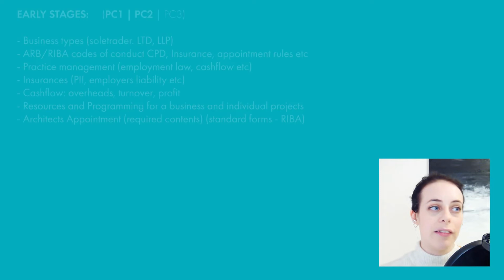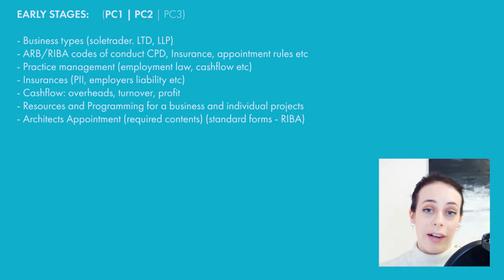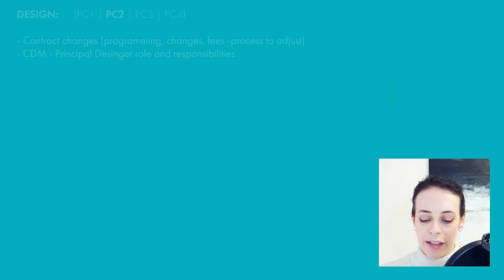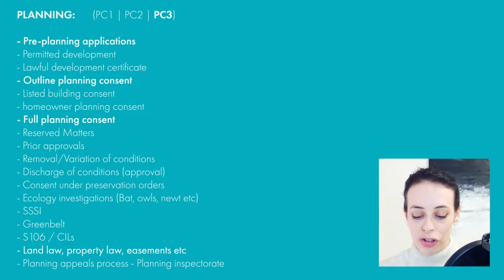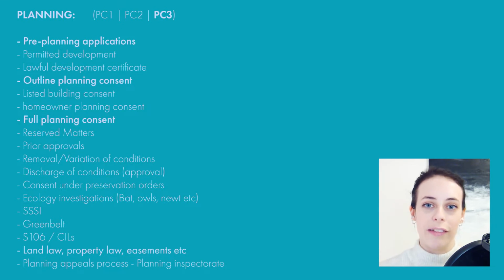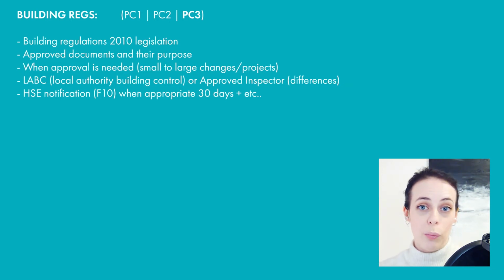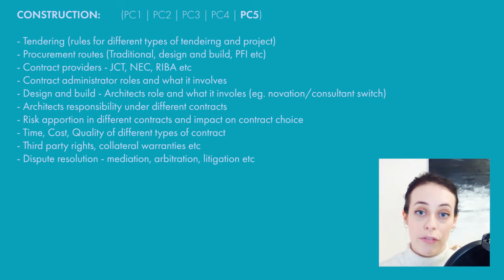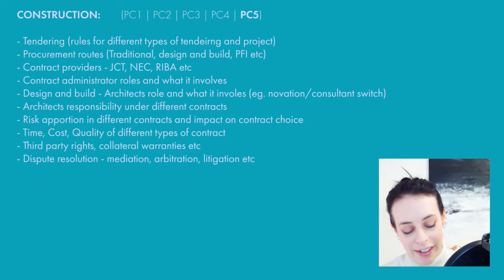Topics for Part 3 study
This video sets out some of the main topics covered at part three, the intention is to help you structure your revision or what you look at in your study group.

Ali is an Architect in the UK, from the North West of England, now working in London. The purpose of this channel is to provide tips and help for those trying to become an Architect in the UK, as well as to inform people on the role of Architects. There is some occasional swearing, I am Northern so bear that in mind.